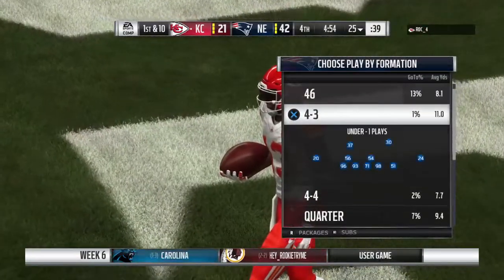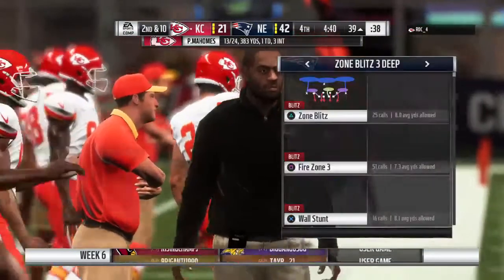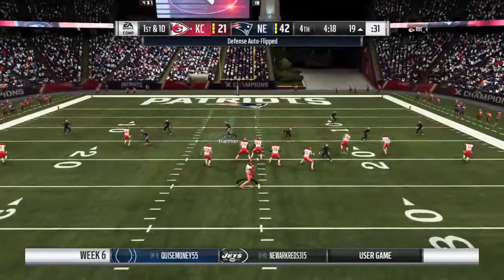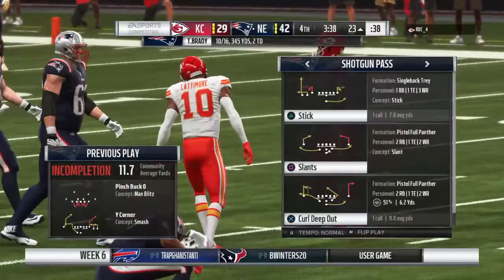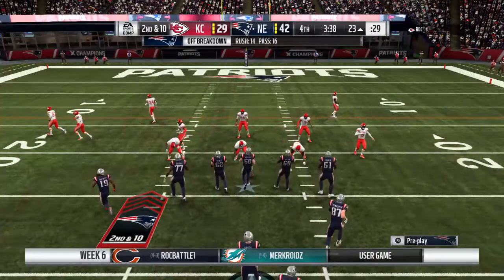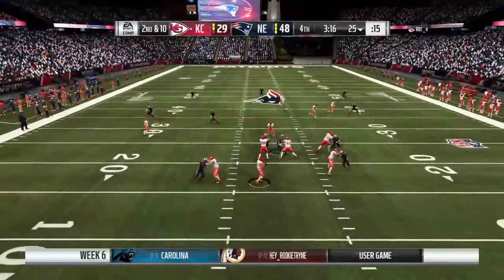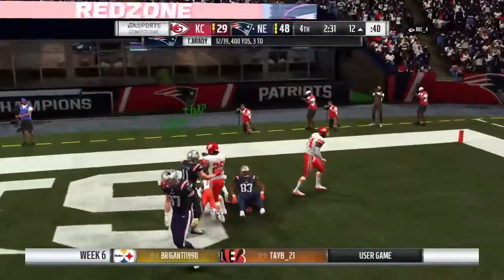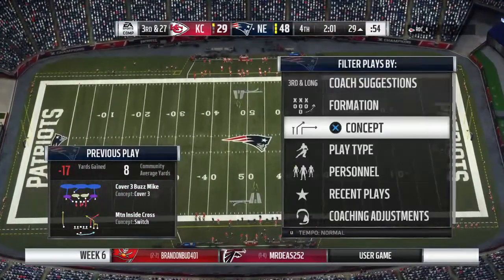ChrisRich98's Live PS4 Broadcast